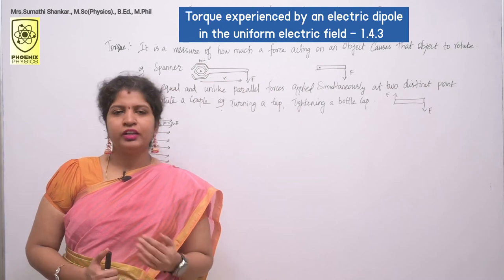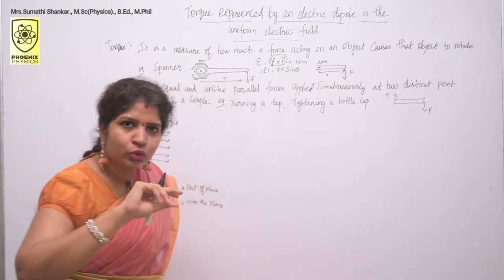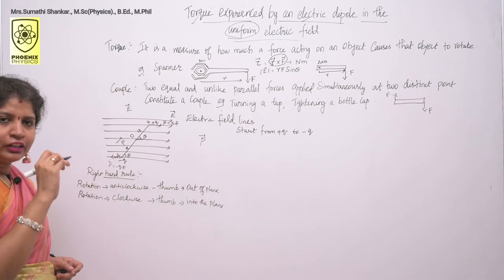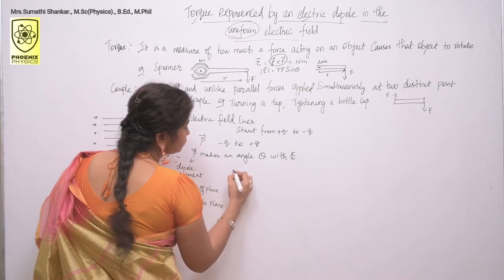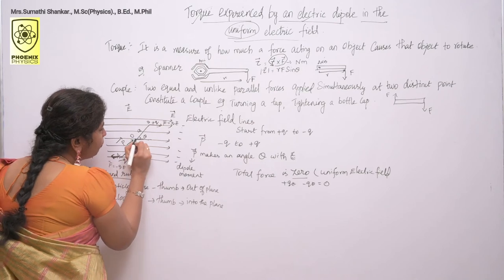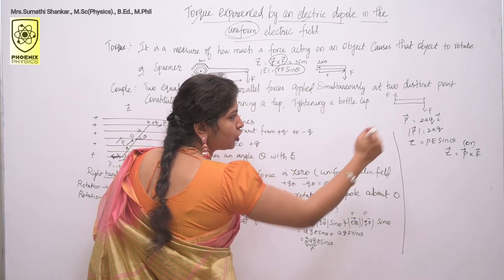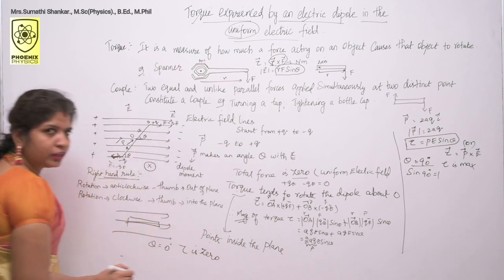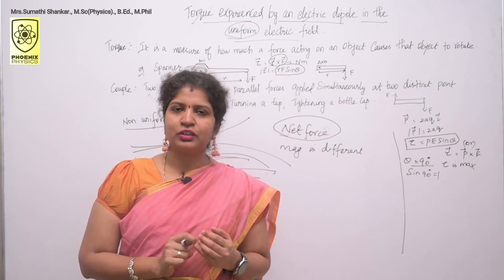Torque experienced by an electric dipole in the uniform electric field - 1.4.3 # 12th Physics